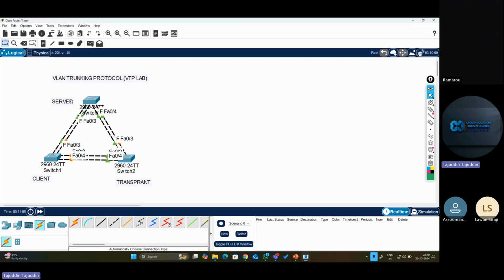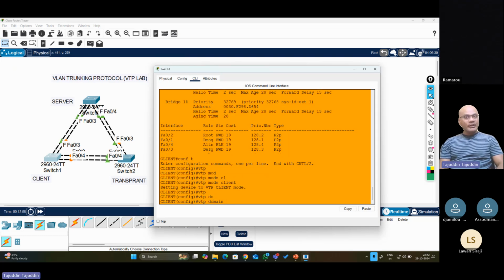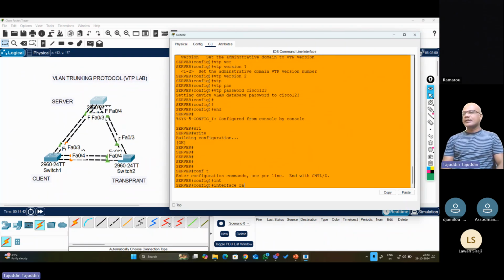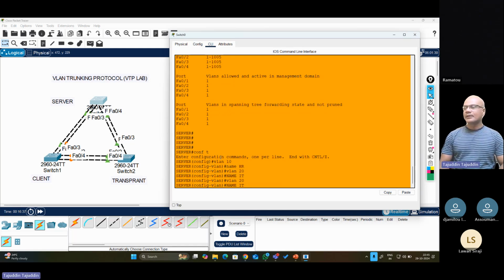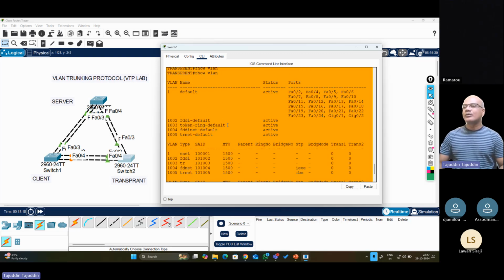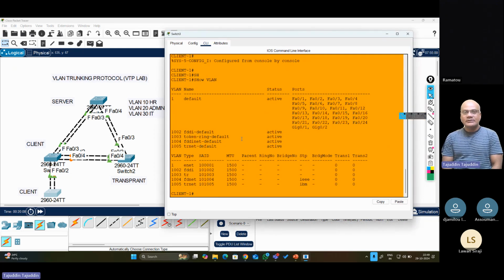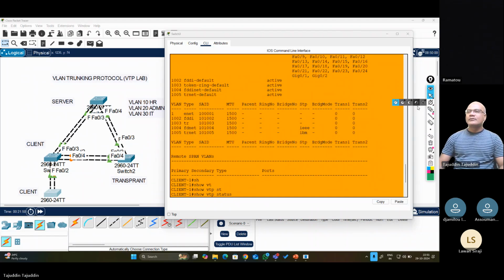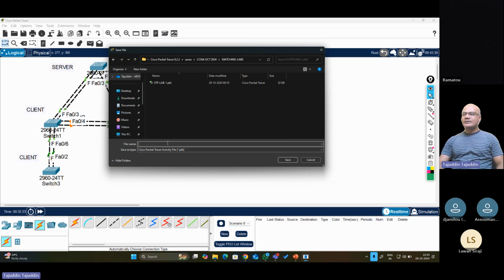Online and Offline Training CCNA /CCNP, Palo Alto, Fortinet, Check Point firewall, Cloud Computing.